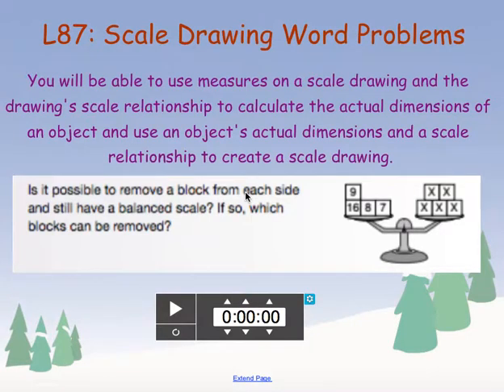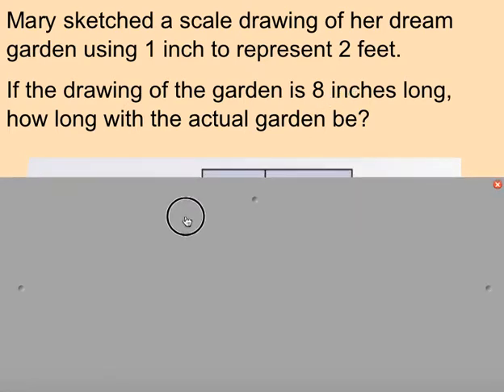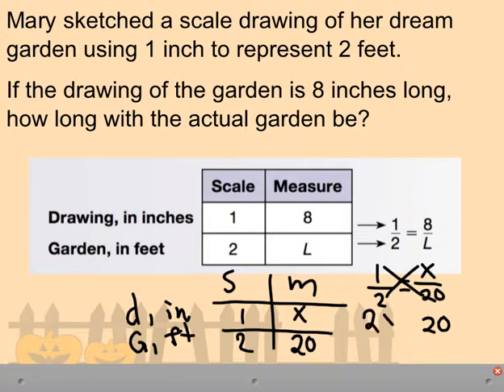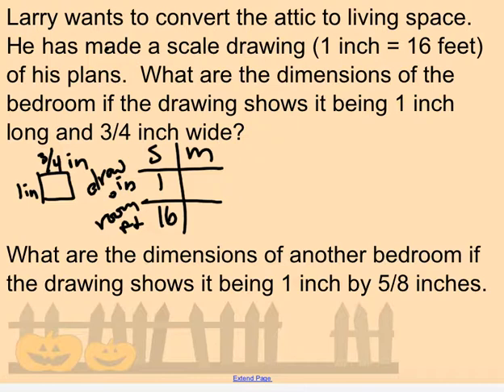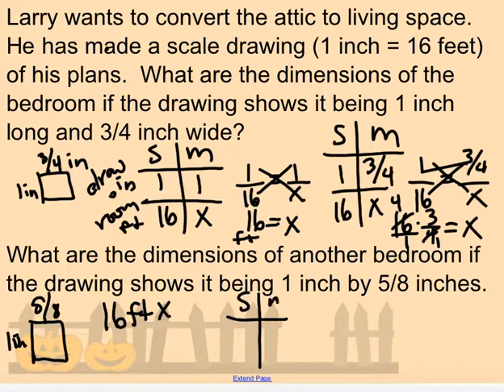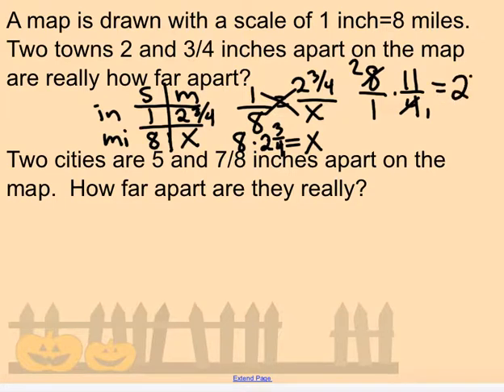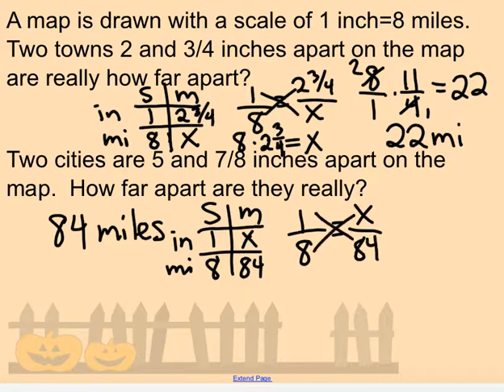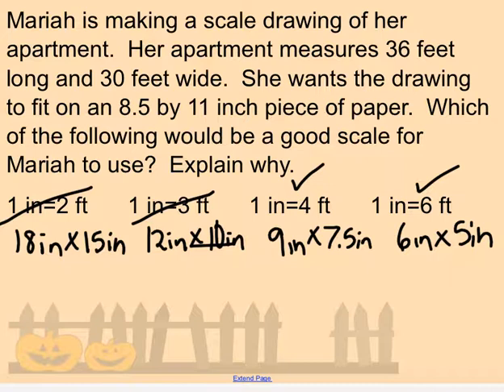Lesson 87 Saxon Course 3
Lesson 87 - Scale Drawing Word Problems